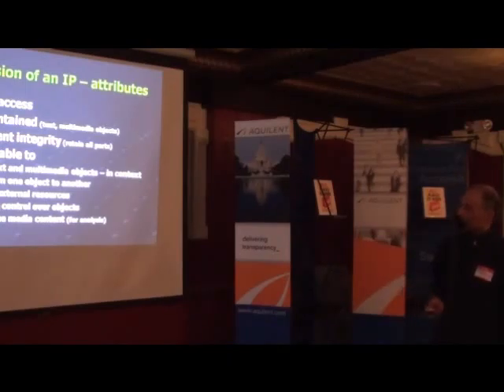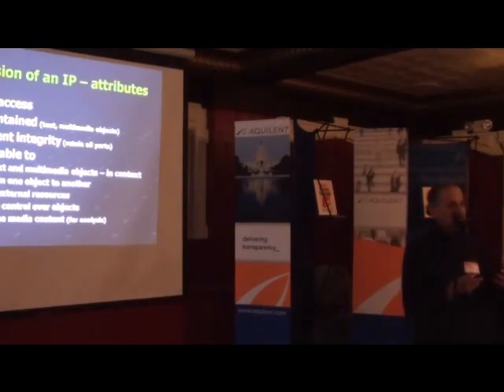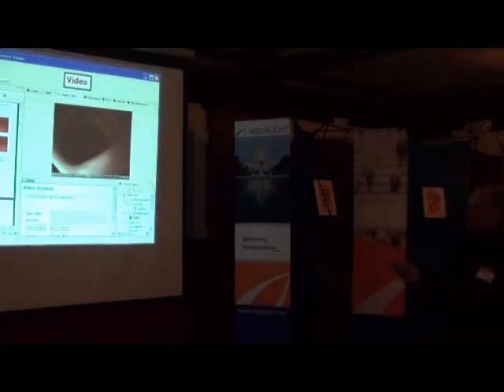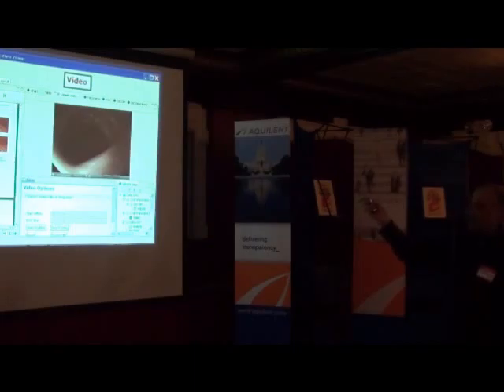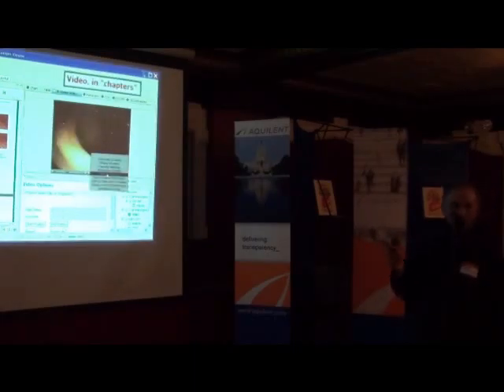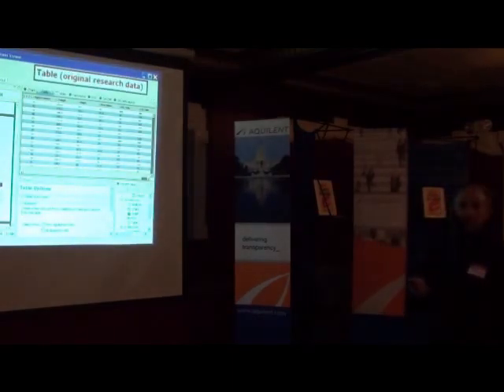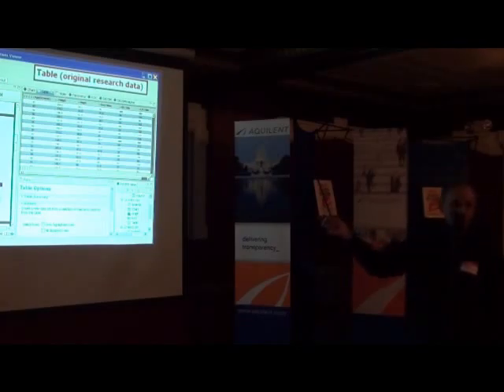HIP Event: George Thoma